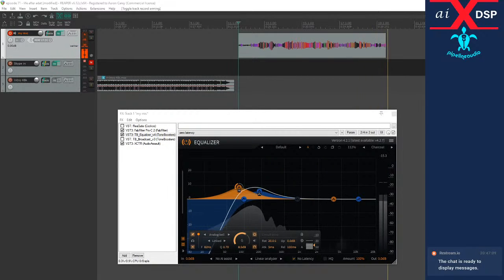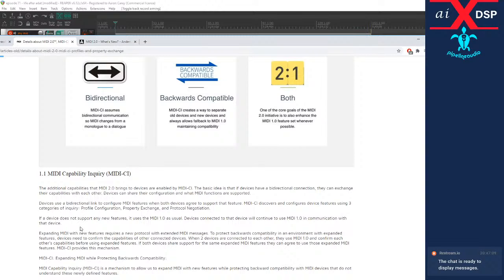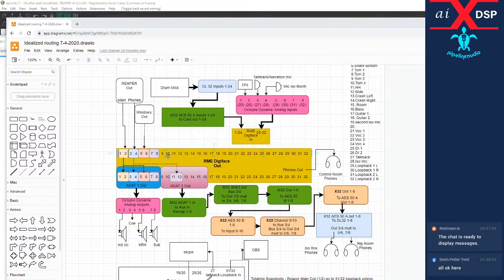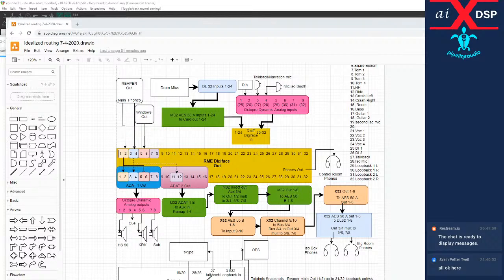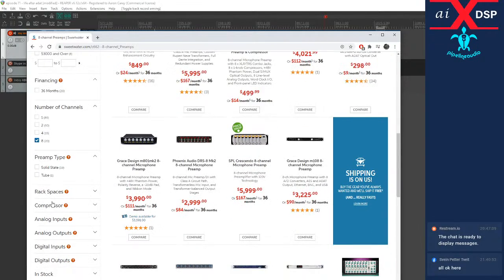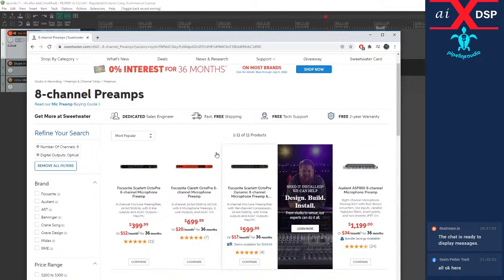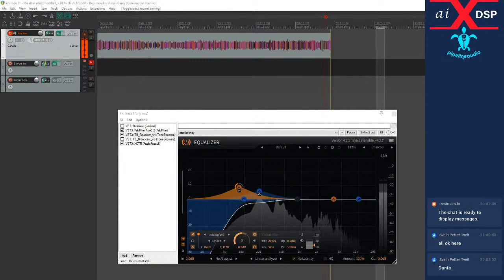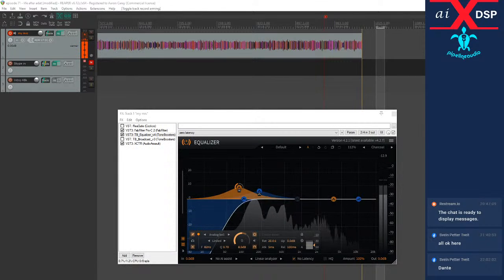Dropping in at pipelineaudio - 71 - Life after ADAT